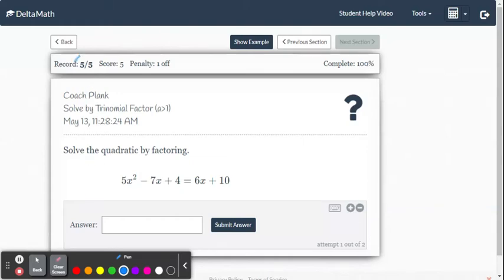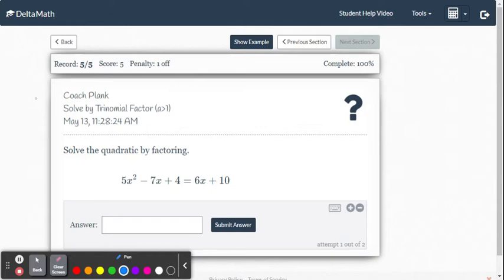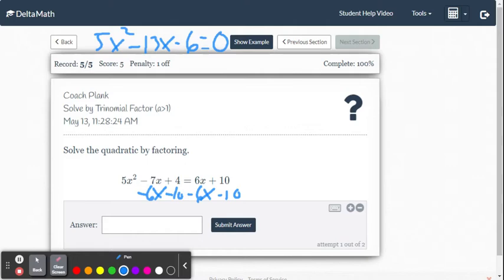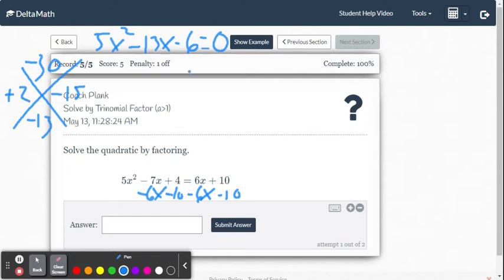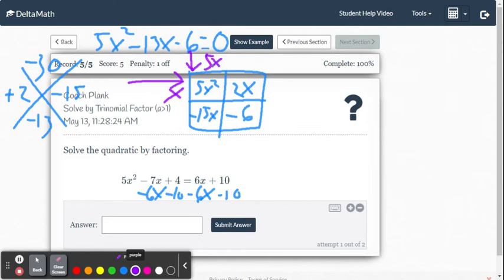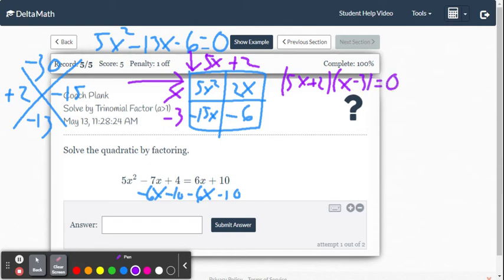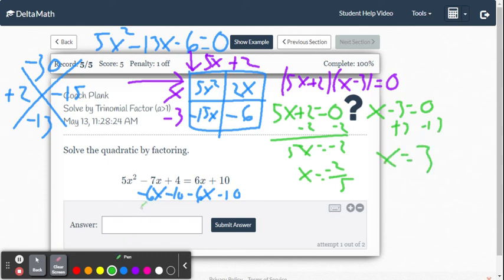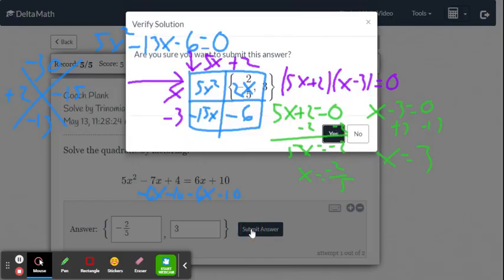DeltaMath: Solve Quadratic Equations using Factoring Method when a-value is not equal to one.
This is an example for solving a Quadratic Equation using the factoring method when the a-value is not equal to one. This example is done within the DeltaMath online system.